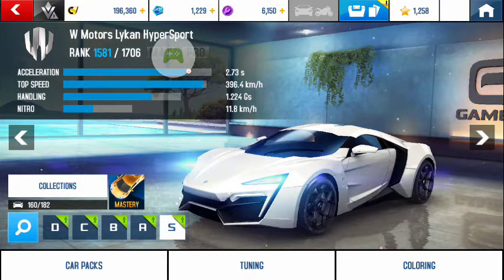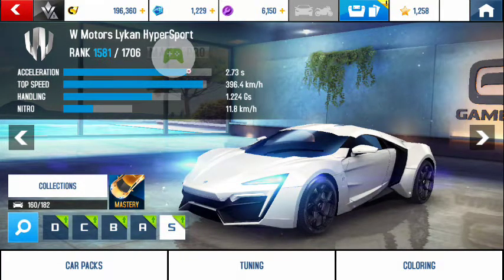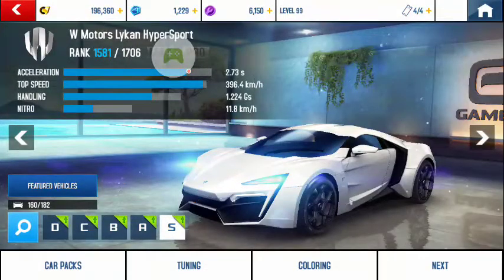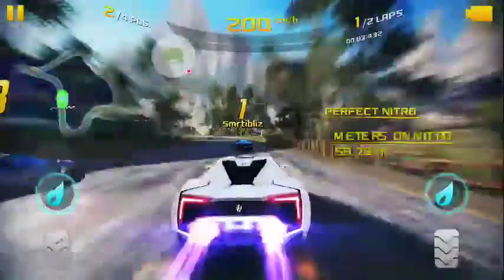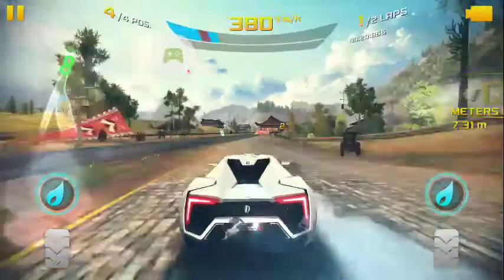I Unlocked A New Car ! Asphalt 8 Airborne Part 88 of Multiplayer